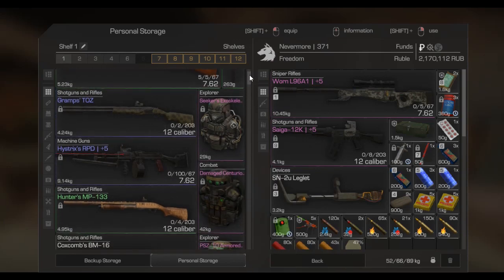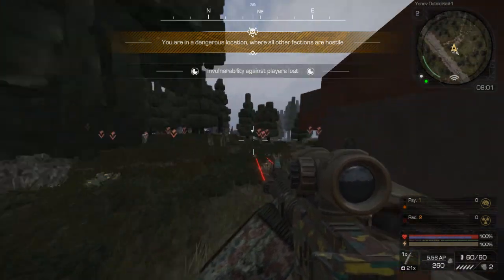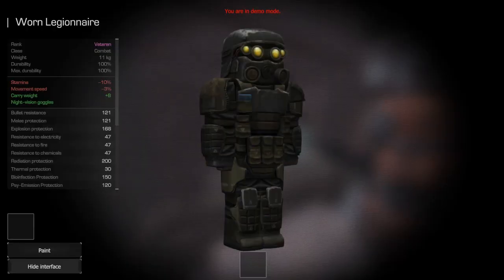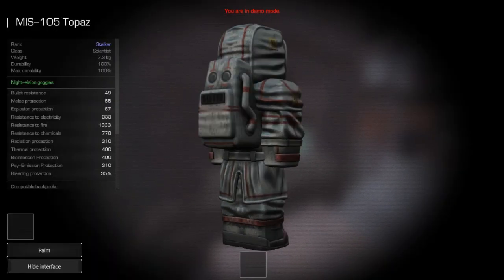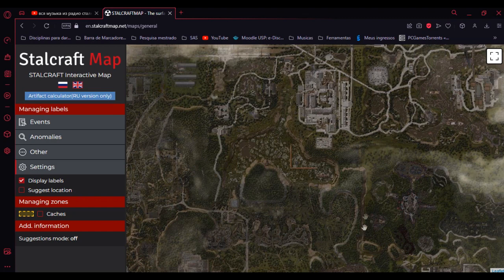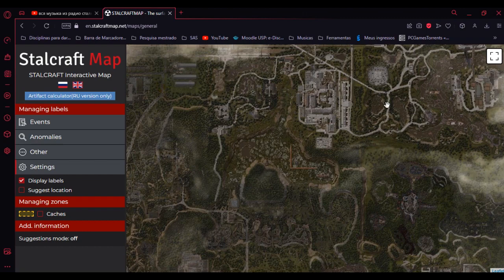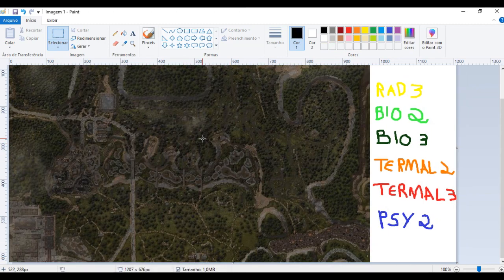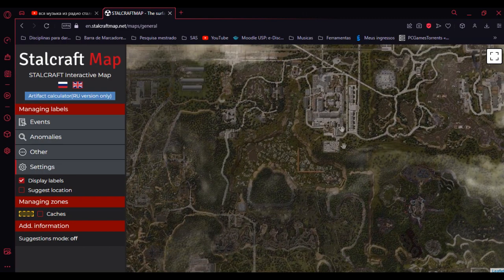What kind of armor to use when going to Yanov Outskirts? - Stalcraft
Hey Stalkers!
In this video i try to explain all the toxic places in Yanov Outskirts, so that you don't go there unprepared. It's more focused on players that are just now adventuring into the north.